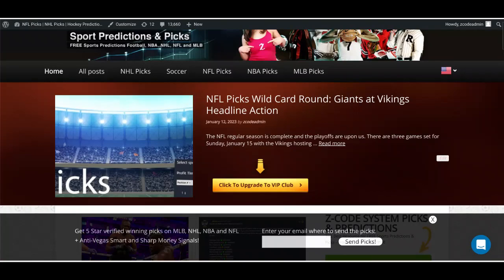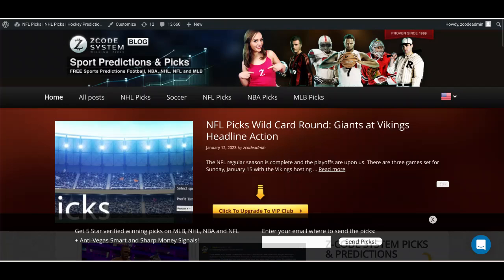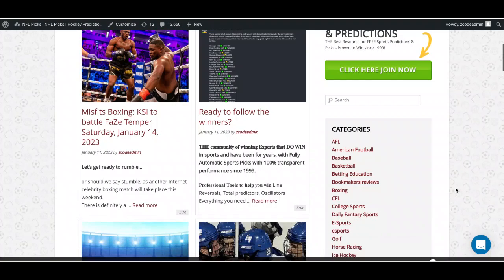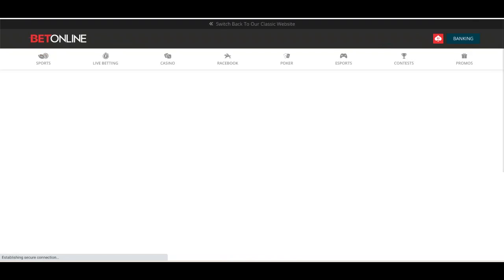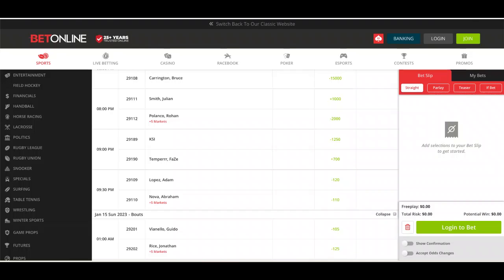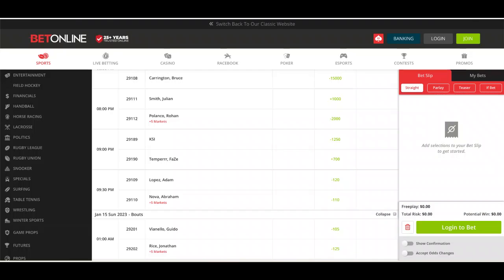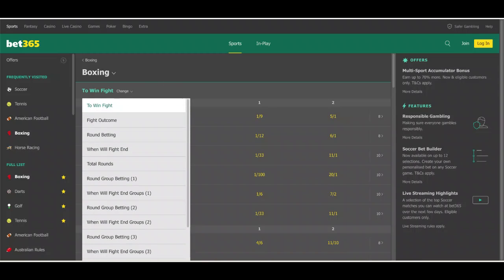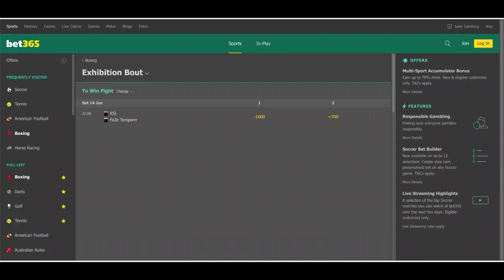Misfits Boxing: KSI to battle FaZe Temper Saturday, January 14, 2023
On Saturday night, Misfits Boxing will present YouTuber KSI fighting esports gamer FaZe Temper. The YouTuber boxing genre has attracted plenty of fans and money, and Saturday's bout is likely to draw millions of dollars via pay-per-view as the two social media influencers fight at 12,500-seat OVO Arena in London.